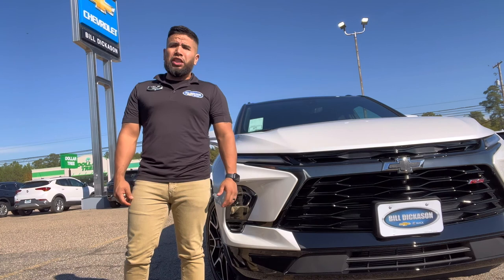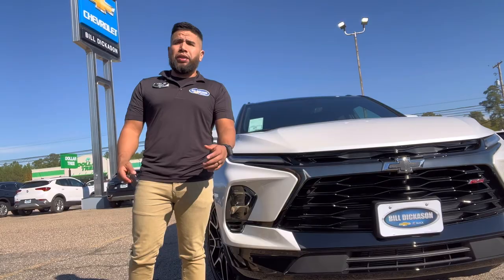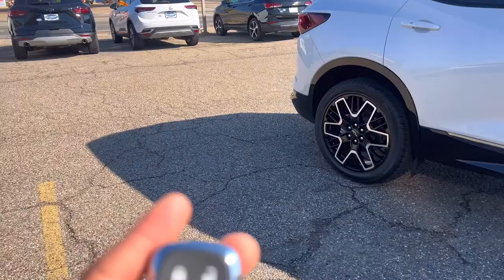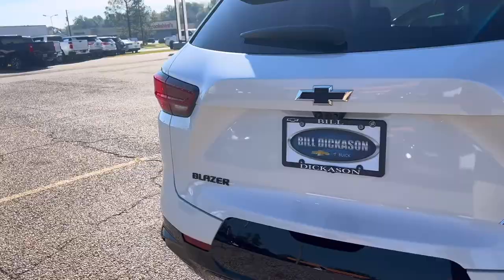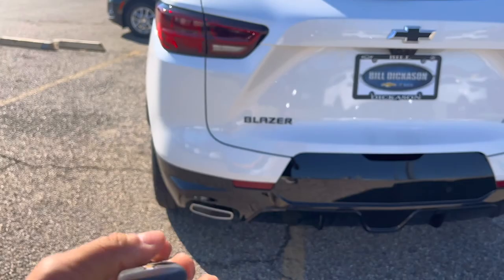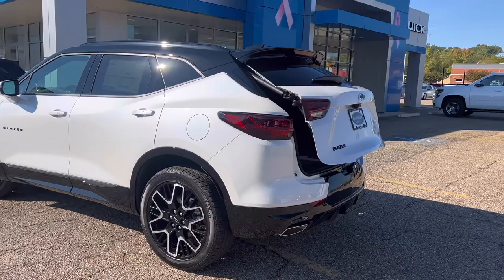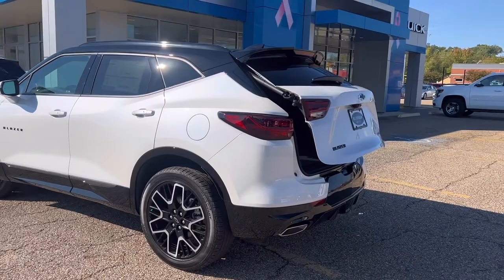How to activate the hands-free lift gate in a 2023 Chevrolet Blazer » Bill Dickason Chevrolet Buick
The Power Liftgate in the 2023 Chevrolet Blazer is just one more way to simplify your life and make your drive easier. With your key fob in your hand, pocket or bag, approach the liftgate and kick straight over the logo projection — sweeping the foot side-to-side or stepping on the logo projection, won’t activate the sensor. After giving you time to safely step away, the rear lights will flash and a sound will chime to alert you that your liftgate is opening.